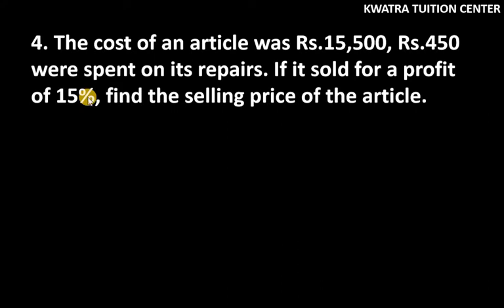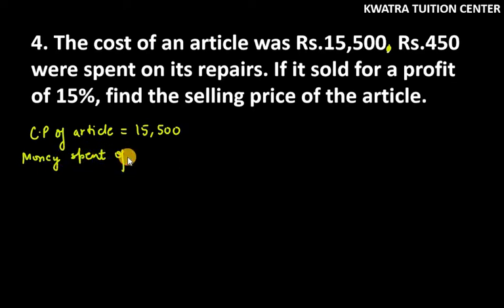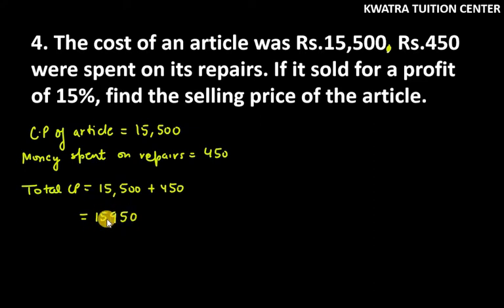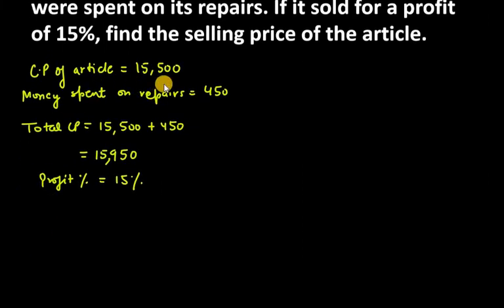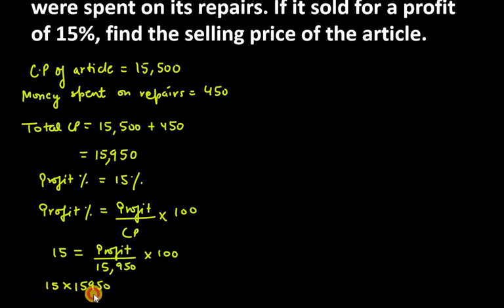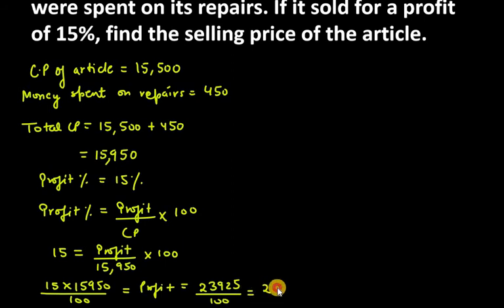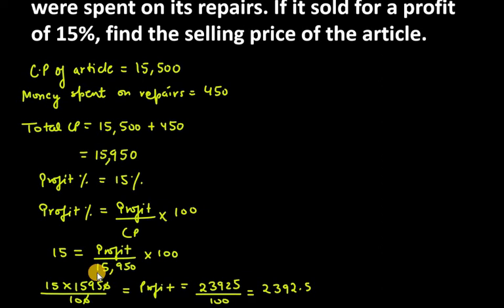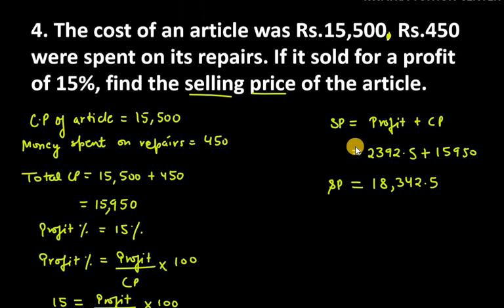4. The cost of an article was Rs.15,500, Rs.450 were spent on its repairs. If it sold for a profit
4. The cost of an article was Rs.15,500, Rs.450 were spent on its repairs. If it sold for a profit of 15%, find the selling price of the article.